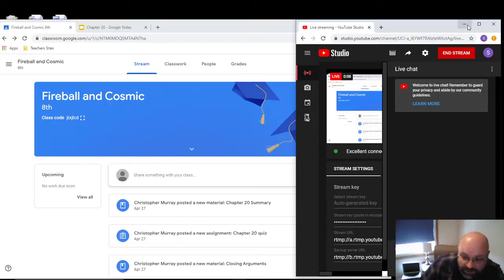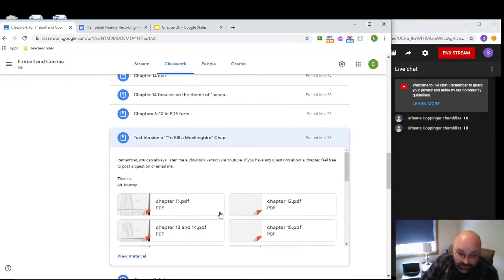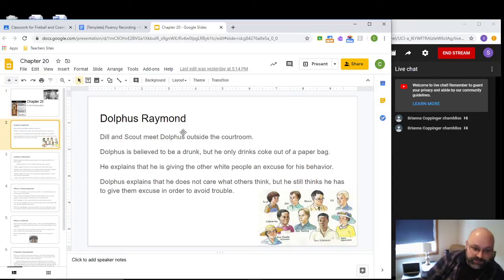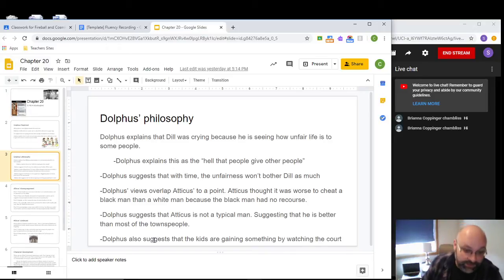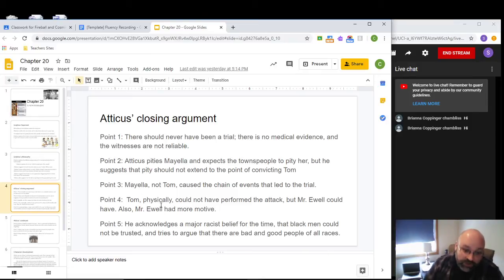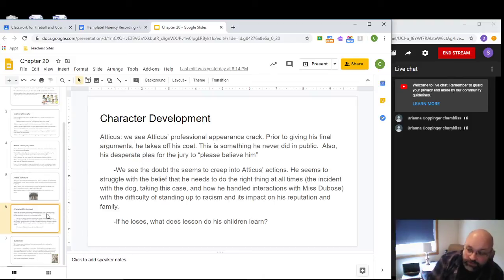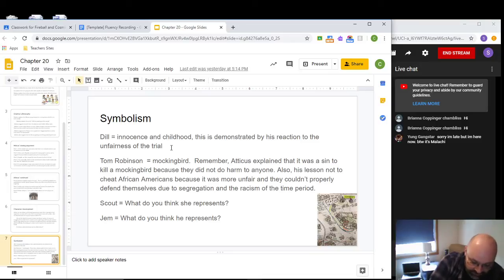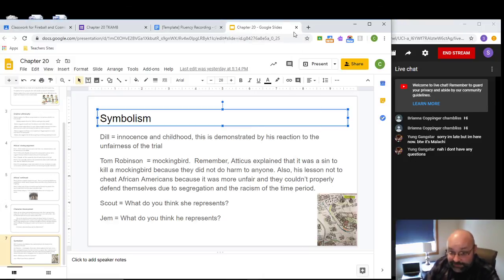8th grade April 28th